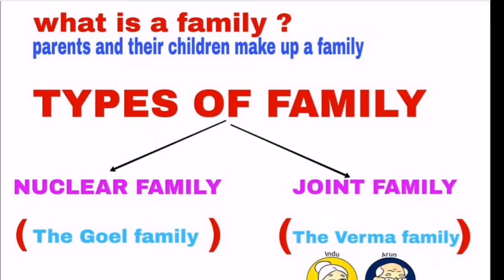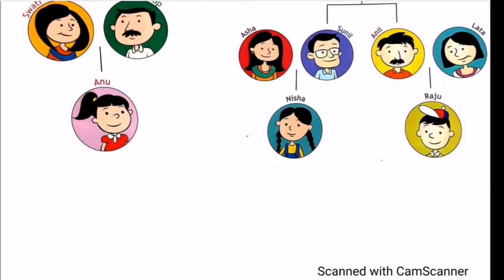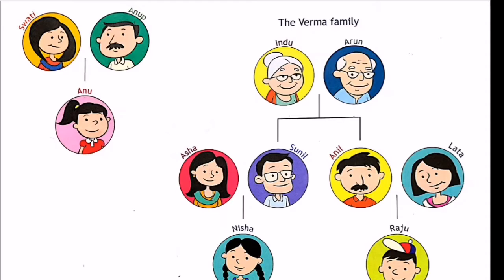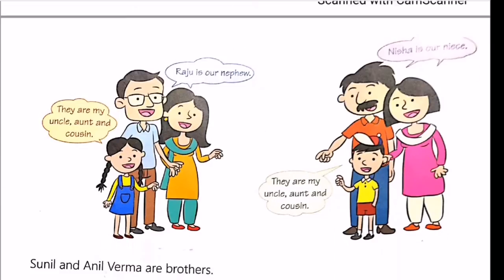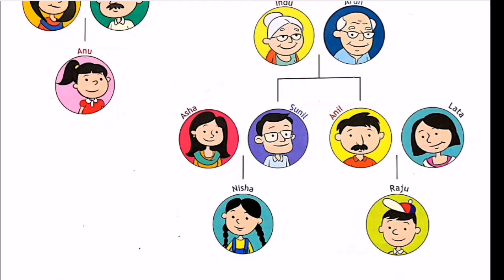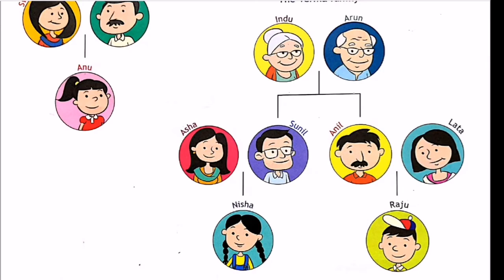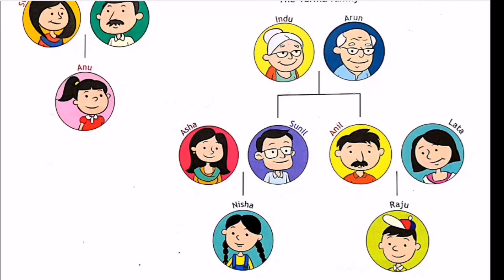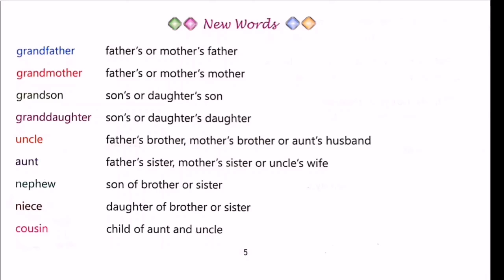CBSE Class 2 social science: my family | CBSE class 2 videos | EVS | SST | class 2 science syllabus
Hello students,
In this video, we are going to discuss about our family.